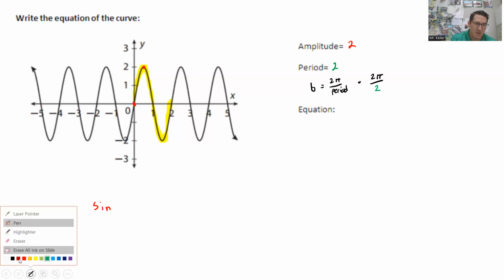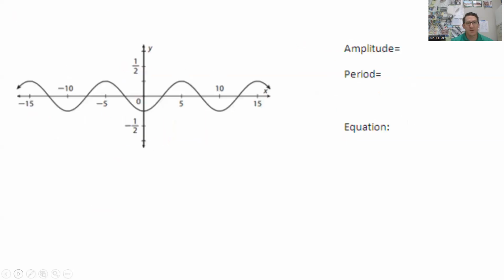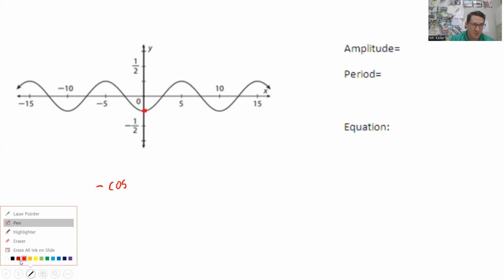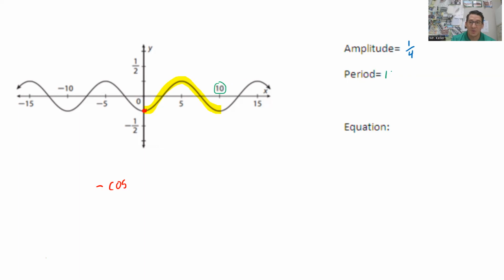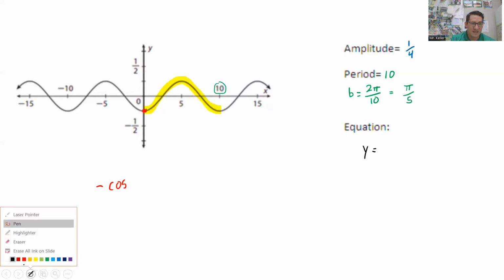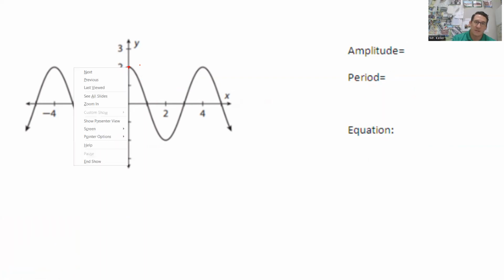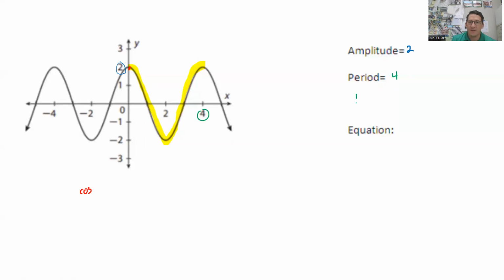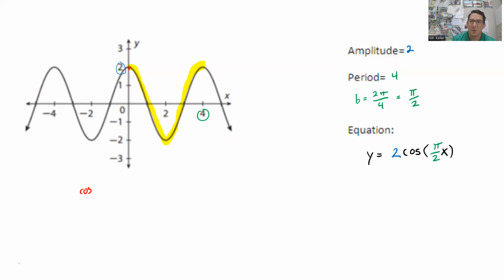IM3 9.5 Write Sine and Cosine Functions